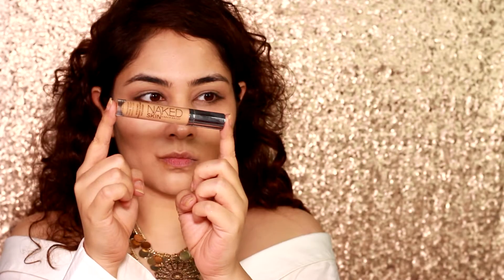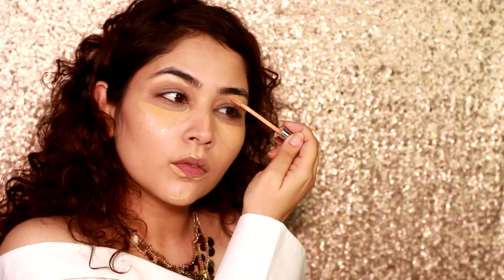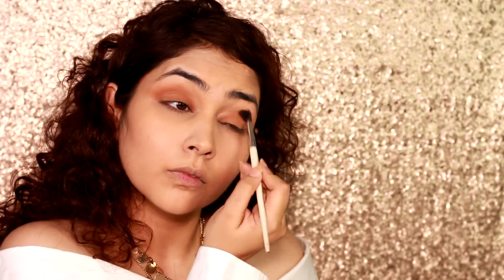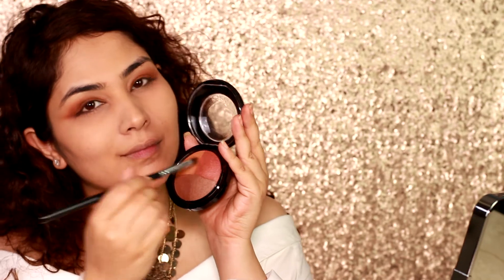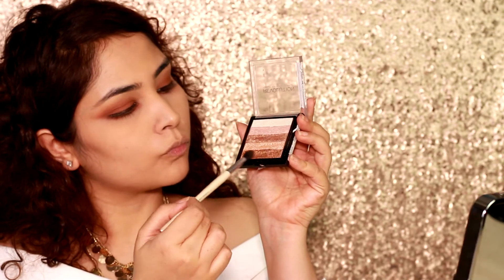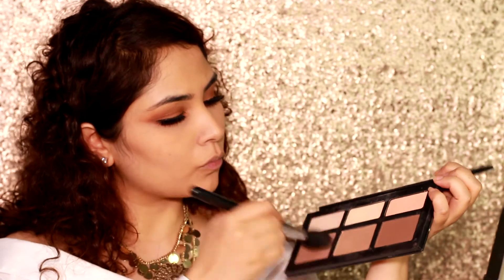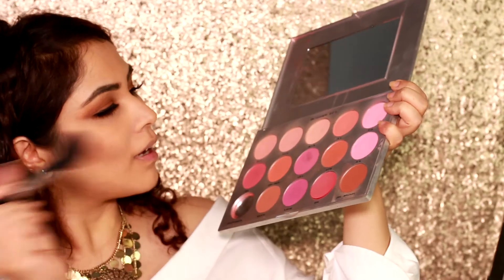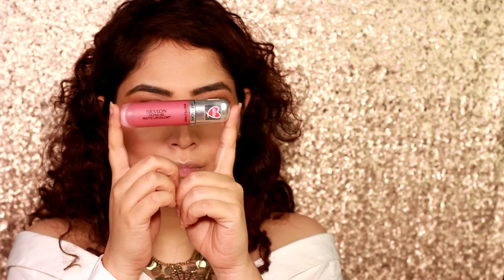A Quick Glam Look ! | Burnt Orange Smokey Eye with Matte Pink Lips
Here i am bringing you a quick glam look which is great for any occasion and is super quick!! watch the video for full details!

products used:
Face:
Foundation: Born This Way Foundation (by too faced) in light beige
Concealer : Naked Skin Concealer ( by urban decay) in medium
Contour: Kat Vond D Contour Powder Palette
Blush : Krylon Blush Palette
Highlighter : Makeup Revolution shimmer brick in Radiant
Eyes:: Mac Mineralize Skin Finish Powder in Naturally Enhanced
Mac Coffe Kajal
Makeup revolution Shimmer Brick in Radiant
Lips: Revelon Matt Hd Lipstick in Devotion